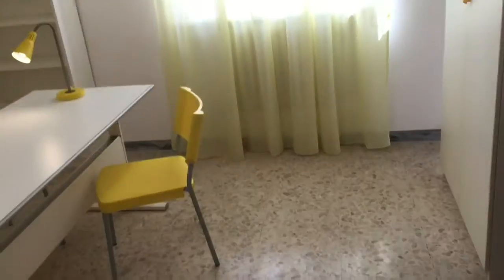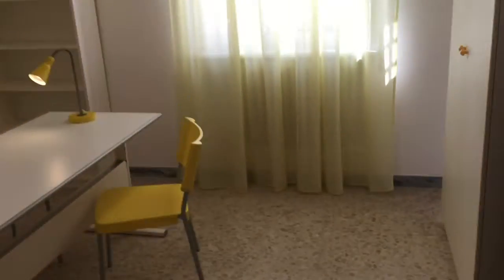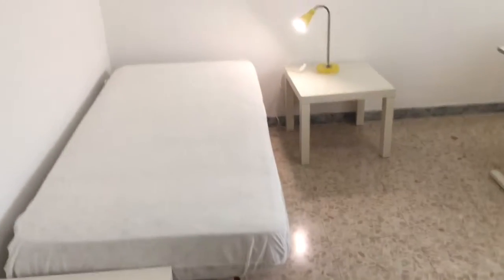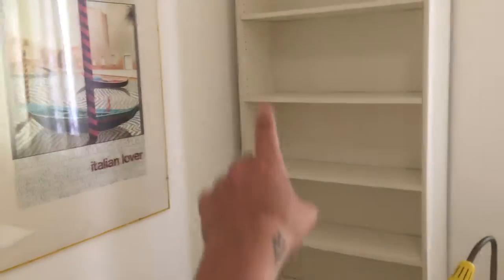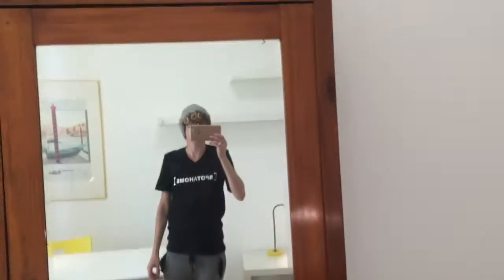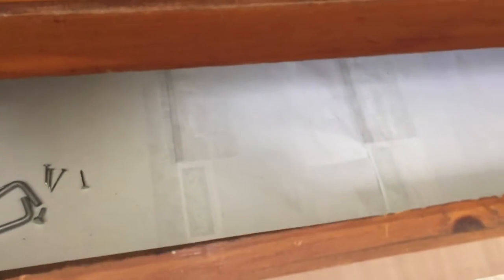Rooms with independent key for rent in a 3-bedroom apartment in Torre Gaia - Spotahome (ref 102700)